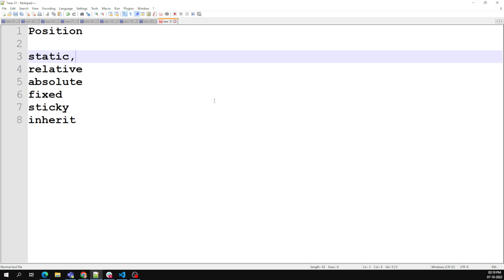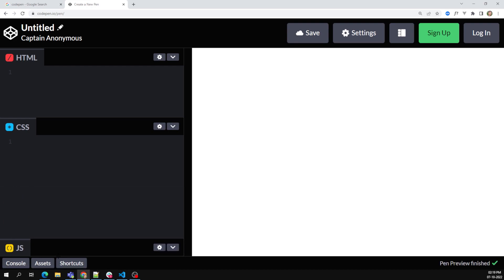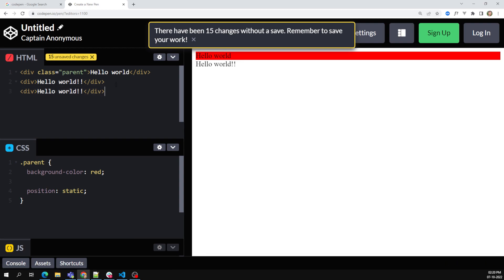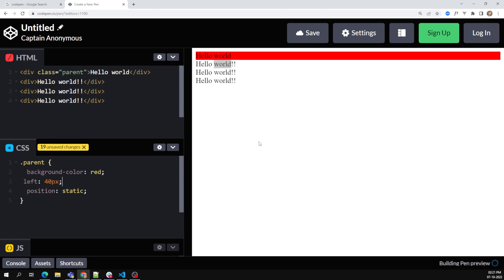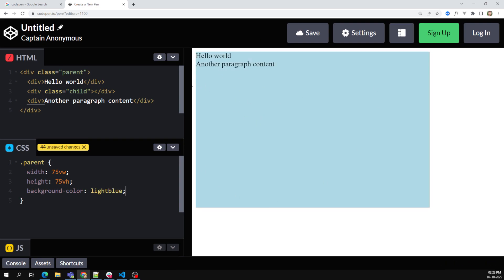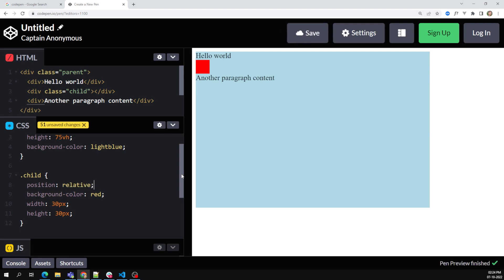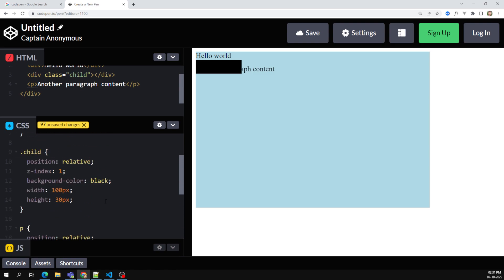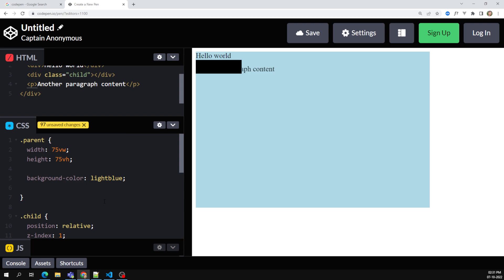26. CSS Positioning Property Relative and its Functionality how it works for an element - CSS3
In this video we will see about the CSS Positioning property and its functionality how it works for an element - CSS3